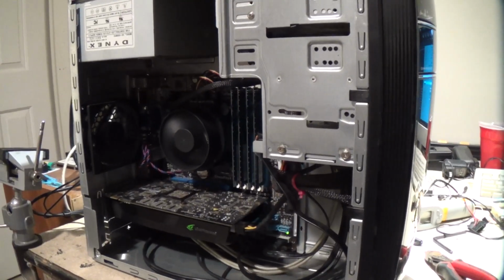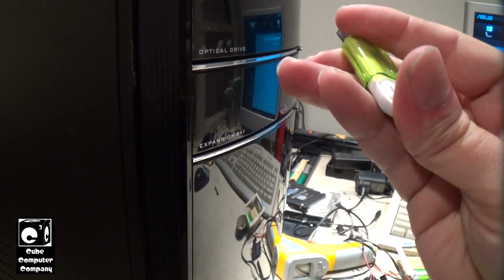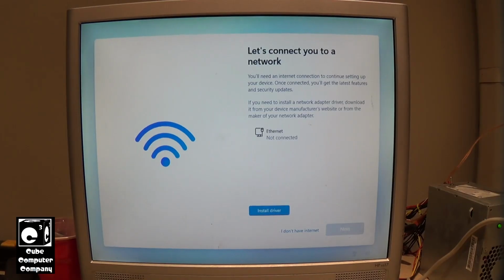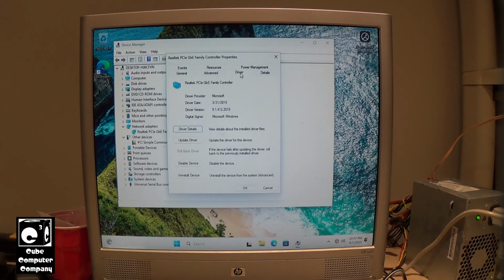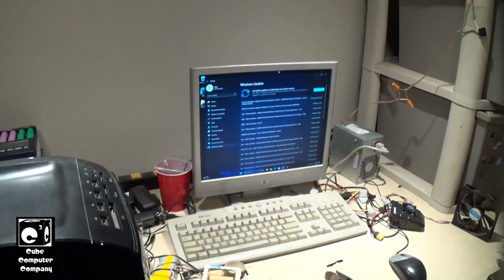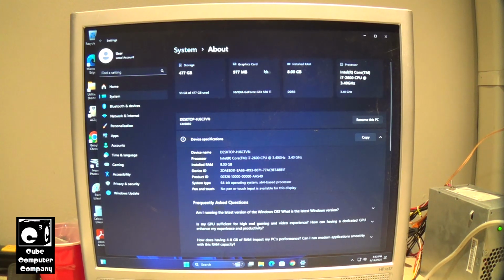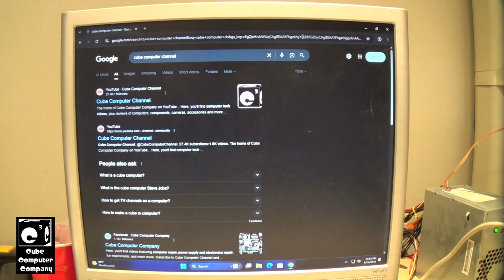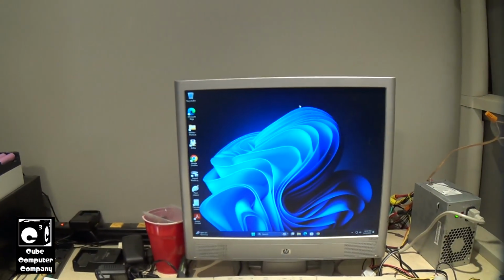You won't believe how fast this unsupported Intel 2nd Gen ASUS Desktop runs Windows 11!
In this video, I'll be installing Windows 11 on this computer which arrived to my doorstep originally sounding like a box of rocks. I've since put in a 512GB SATA SSD, 8GB RAM, and we'll force install Windows 11 24H2 on this system which does not meet the official system requirements for Windows 11. This computer is an example of what Microsoft and the PC manufacturers think you should trash and replace with a new computer just to get the latest Windows. While it's not amazing, it runs Windows 11 very well, and could easily perform common tasks!